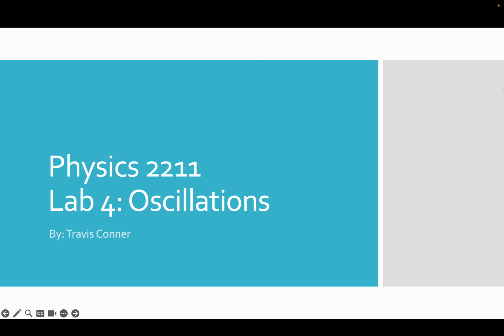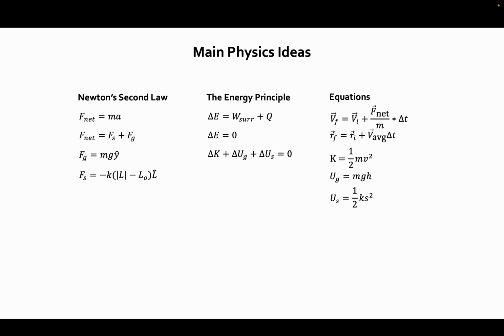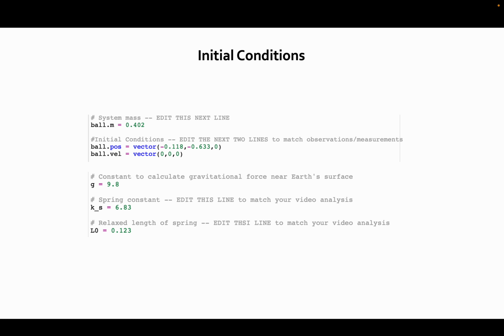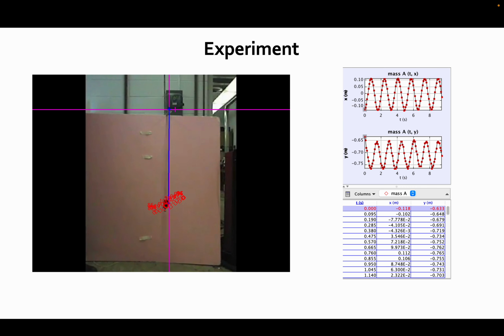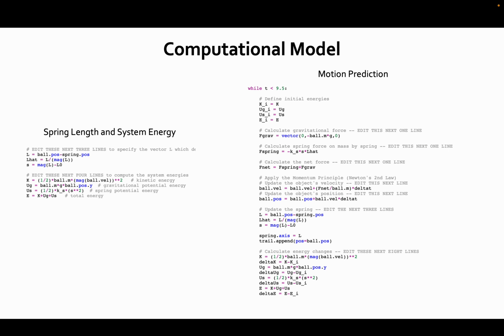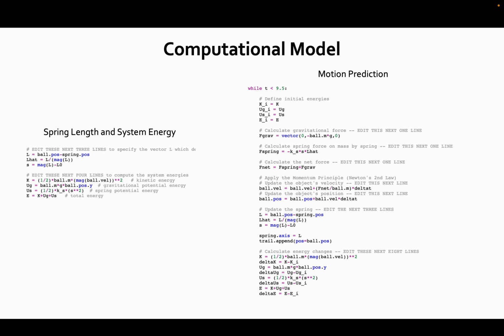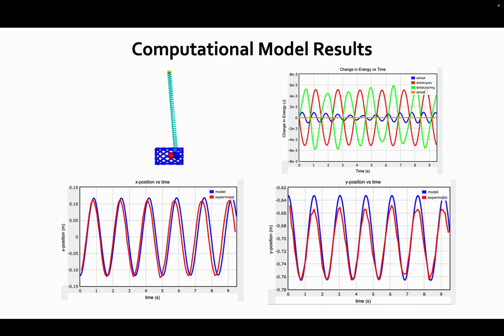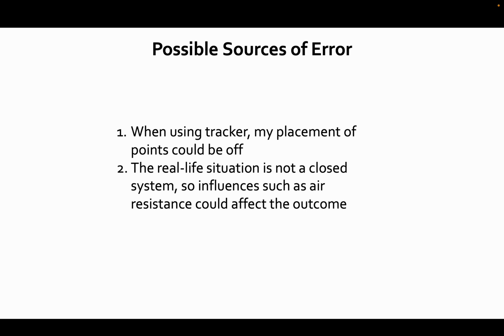Lab 4: Oscillations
Physics 2211
Georgia Tech